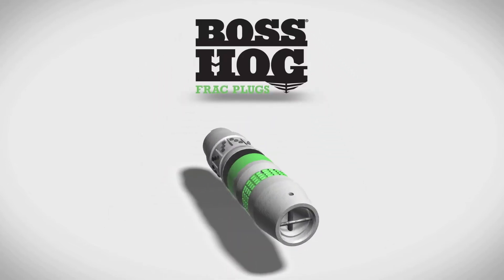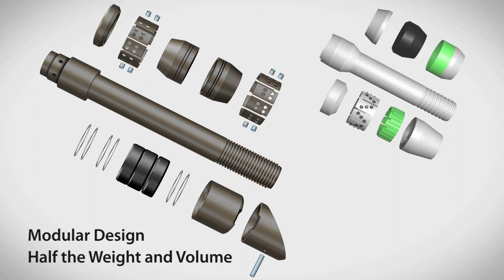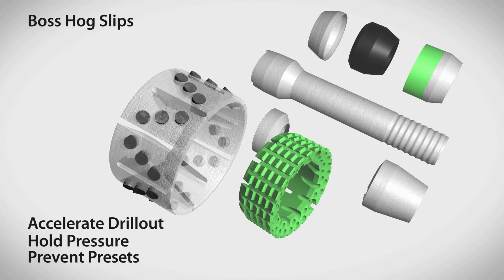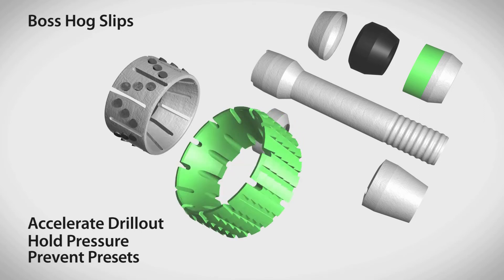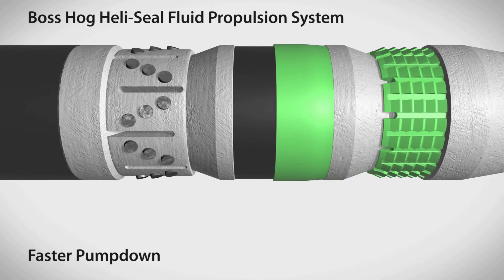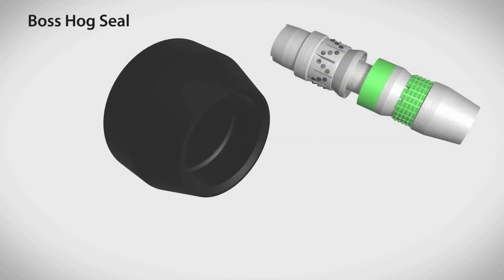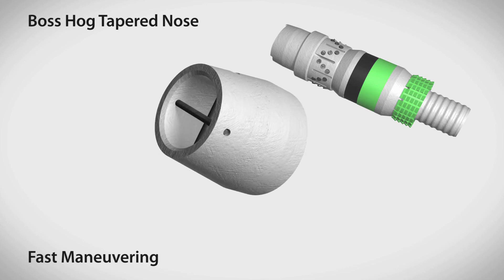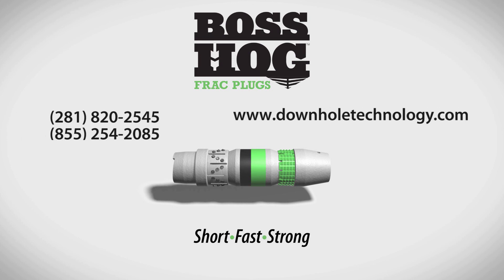Boss Hog — Designed to Deliver a Step-Change in Composite Plug Performance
Instead of relying on a legacy plug design, Downhole Technology completely reengineered the Boss Hog frac plug for today’s multistage fracturing operations.